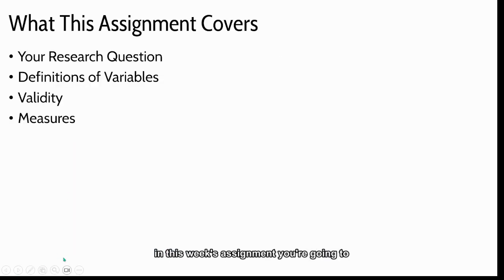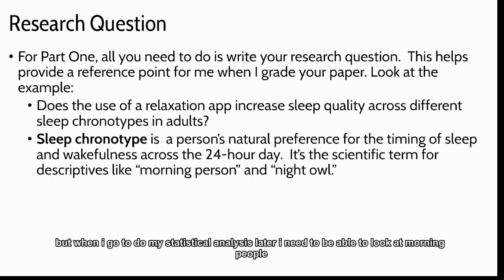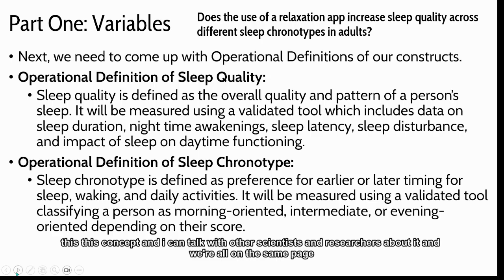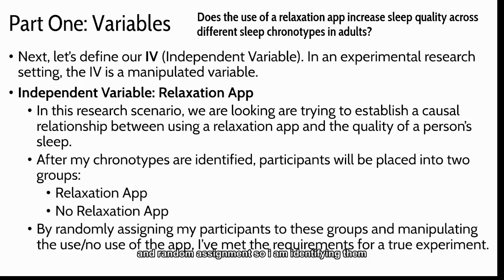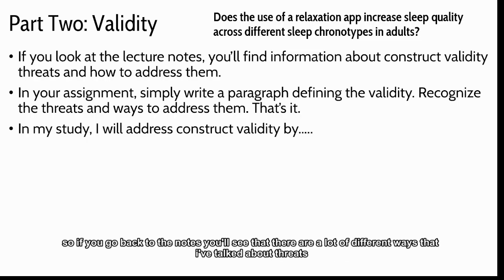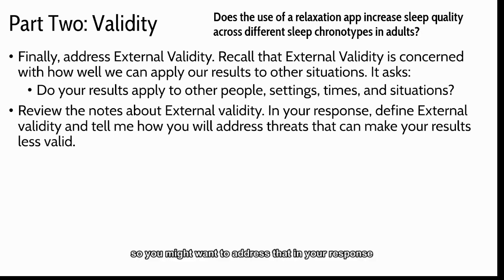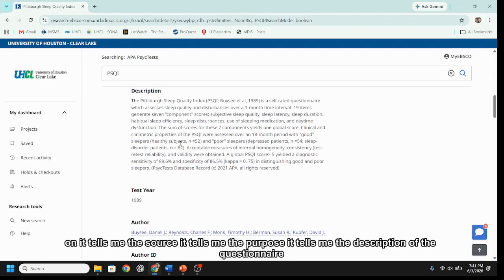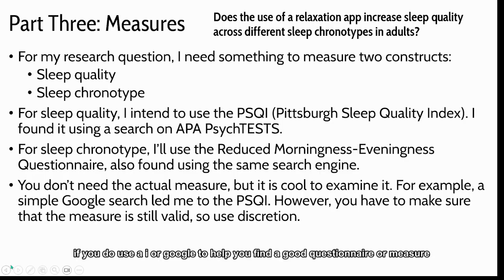PSYC 4371 Assignment #2